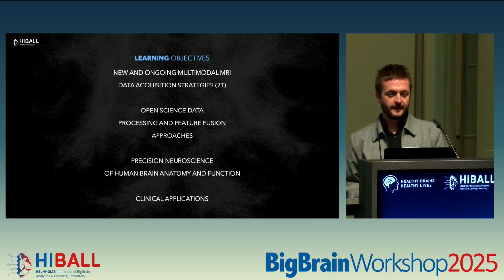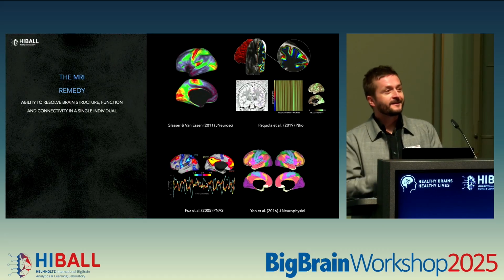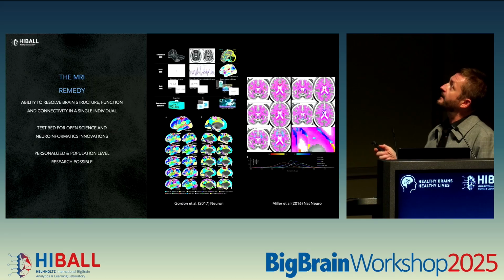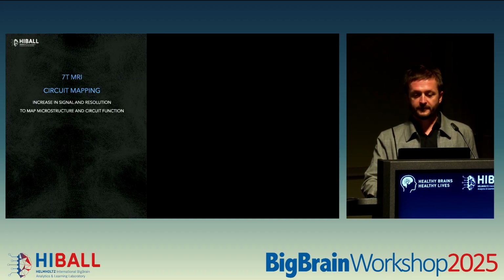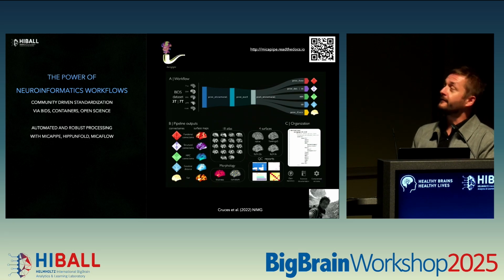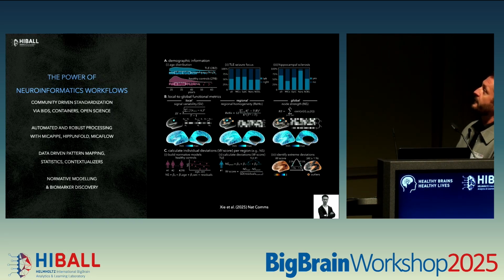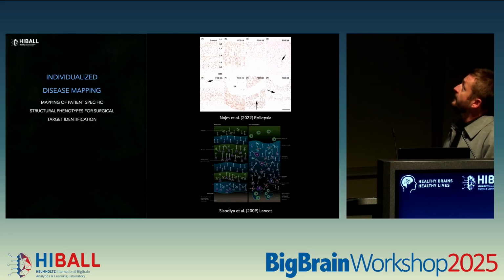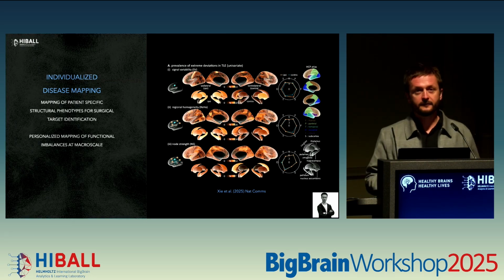Towards Precision Neuroscience Of Healthy And Diseased Human Brains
By Boris Bernhardt

27-29 October 2025, Berlin, Germany